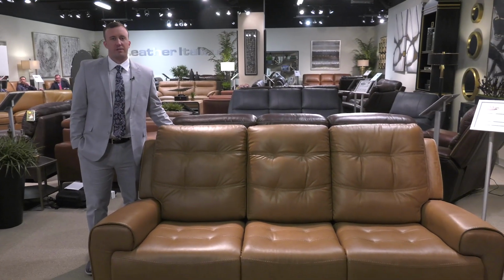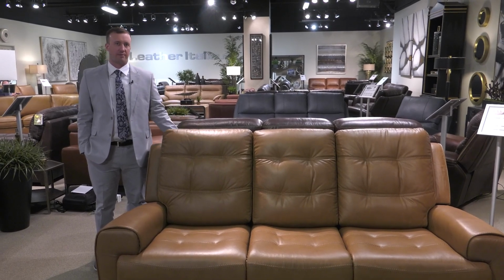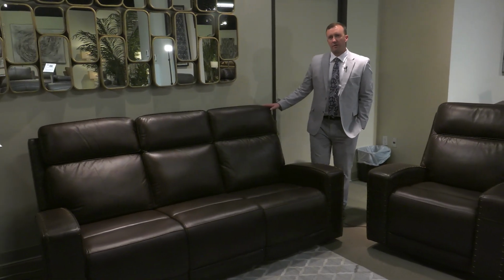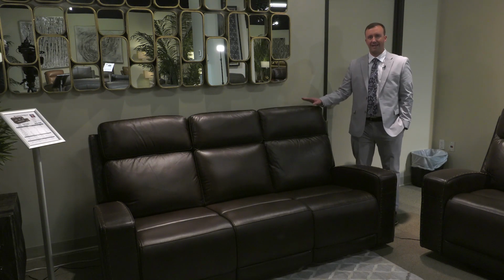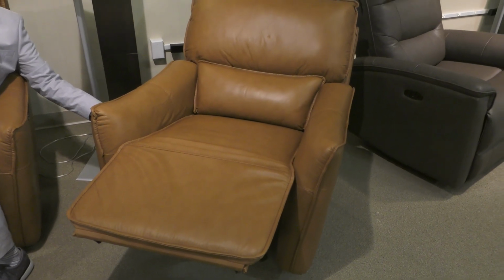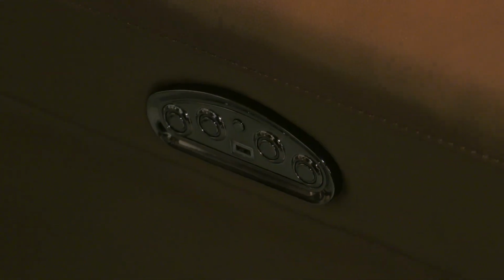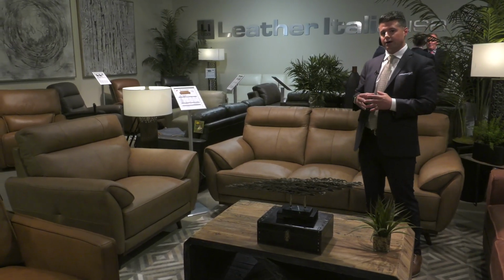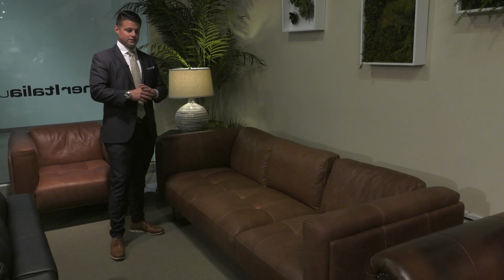Las Vegas Market Live With Leather Italia USA